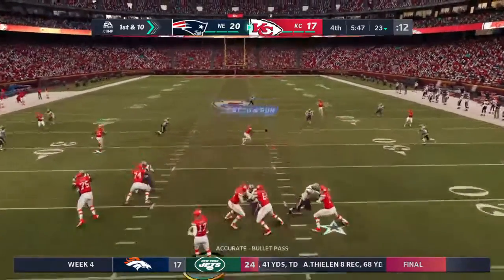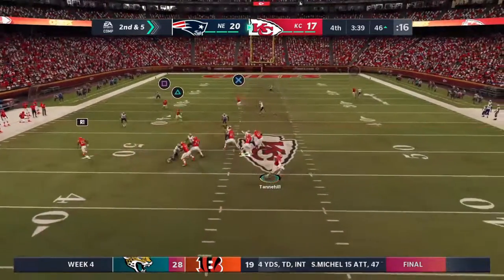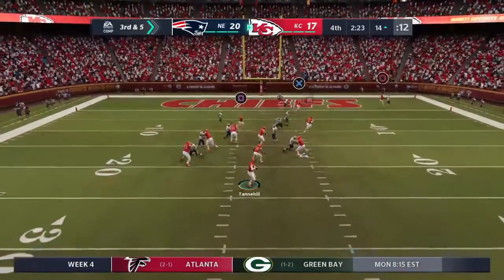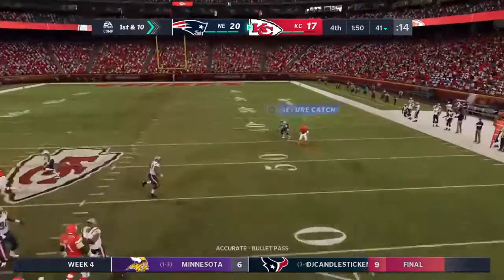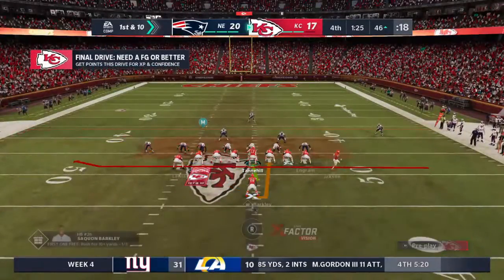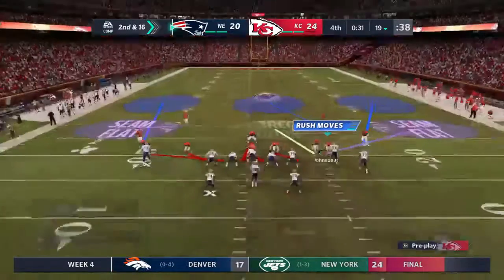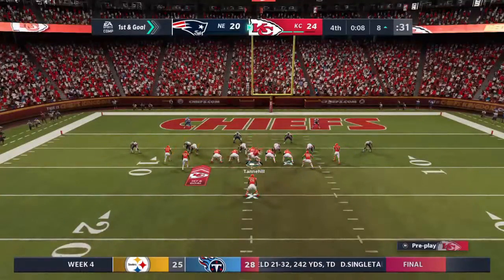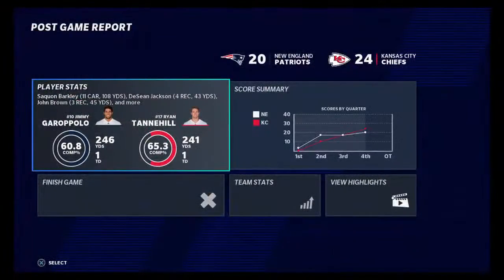madden 21 get wild franchise live ps4 broadcast